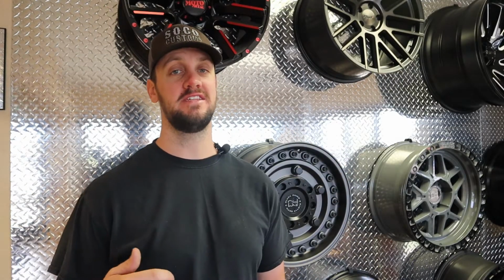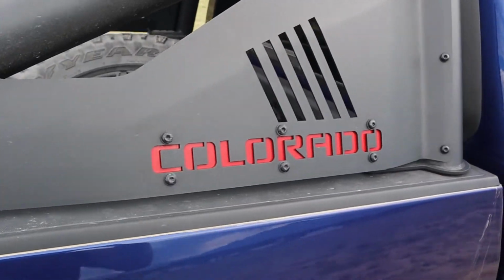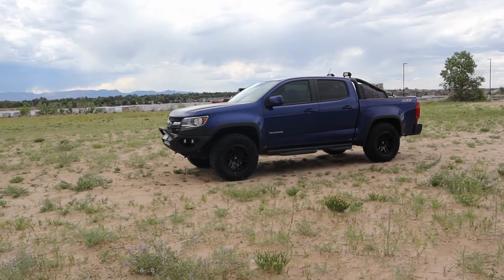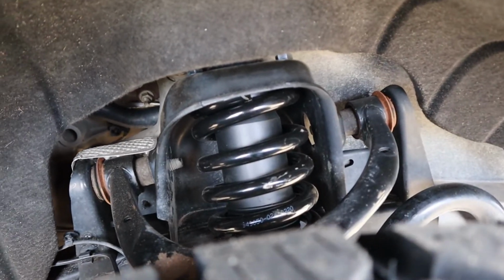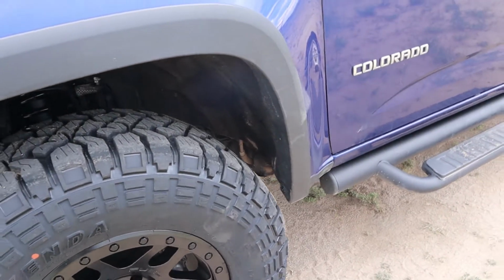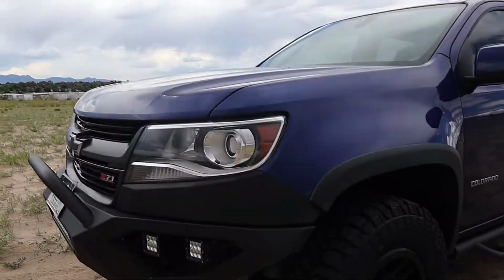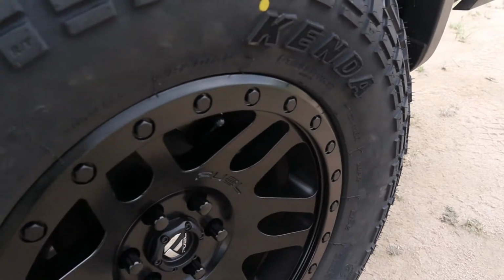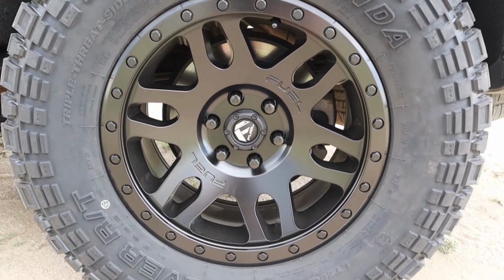Leveled Chevy Colorado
Check out the most recent Chevy Colorado build from SoCo Customs! This one got the 2" @RoughCountryTV leveling strut, 285/70R17 Kenda Klever Tires, and the 17x8.5 Fuel Recoil wheels.